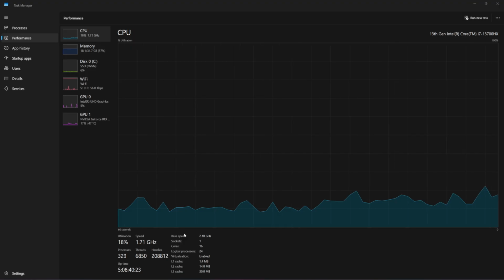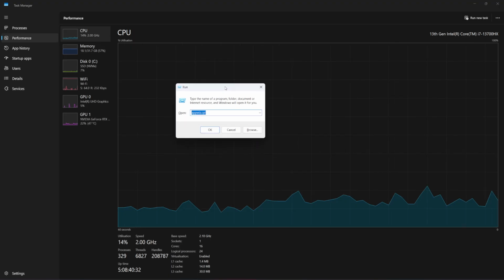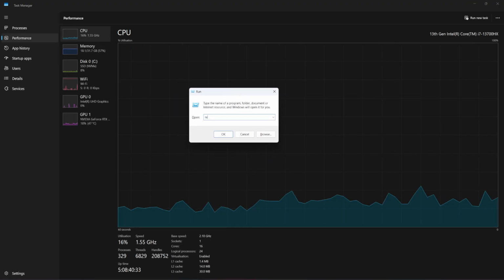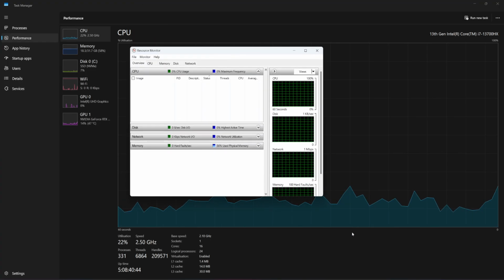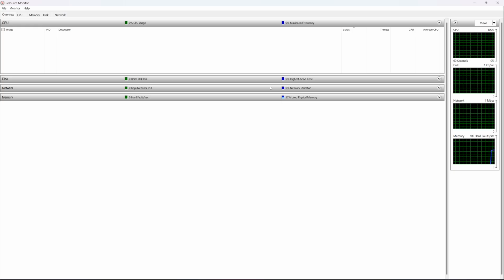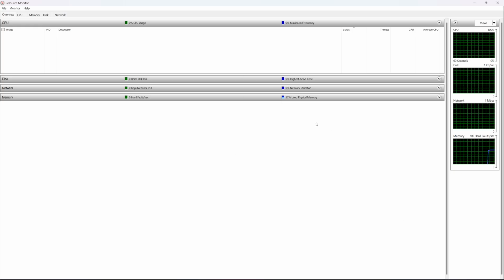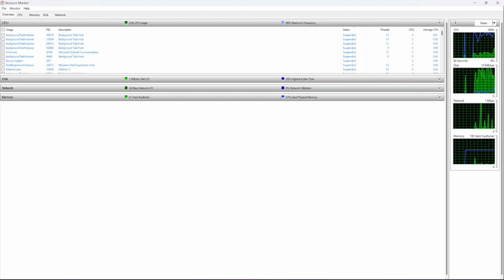What Does 100% CPU Usage MEAN When OPENING Task Manager In Windows (QUICK & EASY) 2026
In this video, I’ll explain what 100% CPU usage means when opening Task Manager in Windows. This is a full guide on why your CPU spikes to 100 percent when you open Task Manager and what causes high CPU usage in Windows in 2026. If you’ve been wondering why your computer slows down or shows 100% CPU in Task Manager, this is the video you need to watch! 💻⚡🛠️